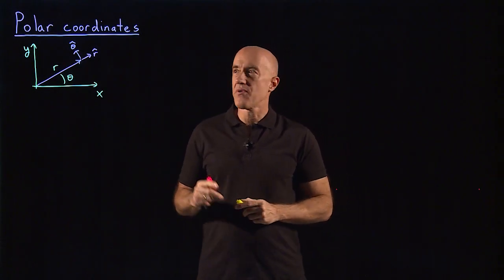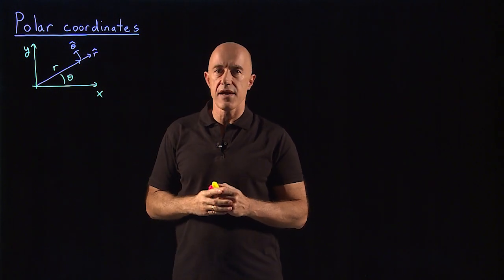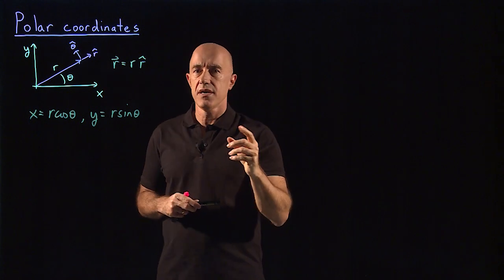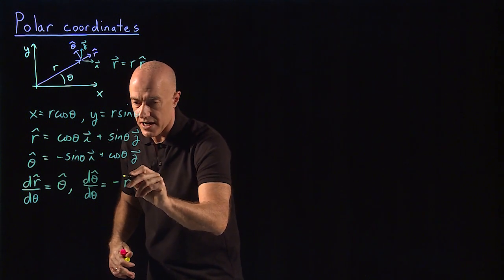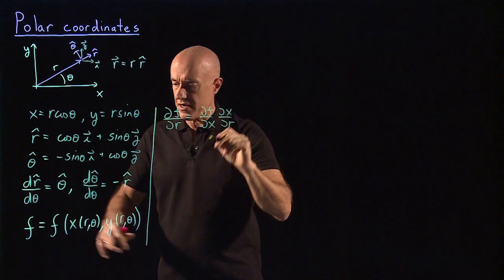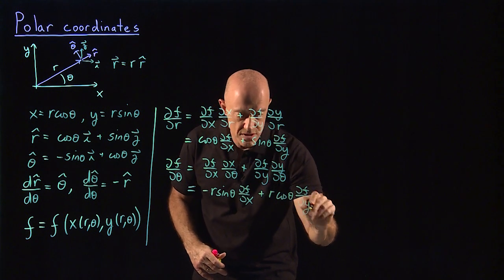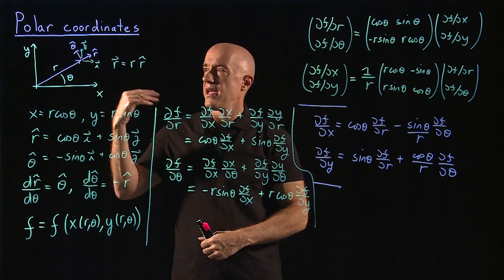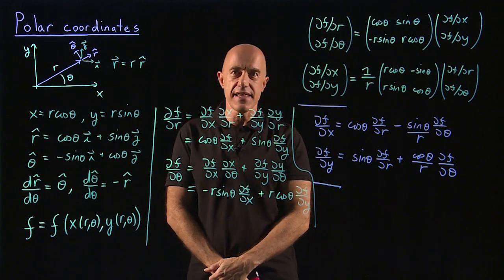Polar Coordinates | Lecture 24 | Vector Calculus for Engineers (V1)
A description of polar coordinates, and how to write the Cartesian derivatives in terms of the polar coordinate variables.